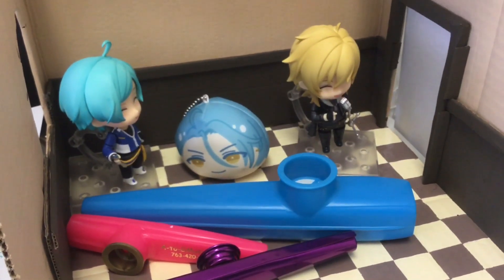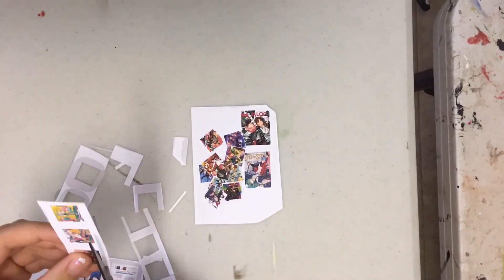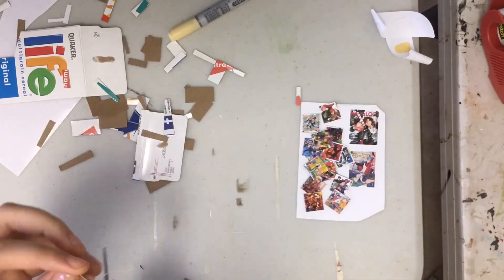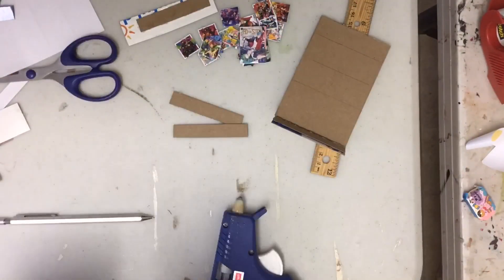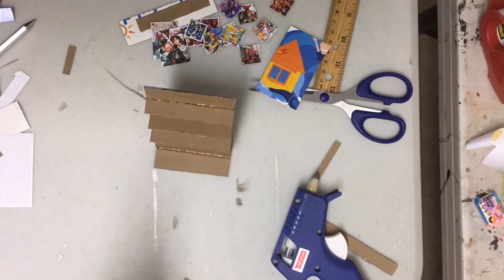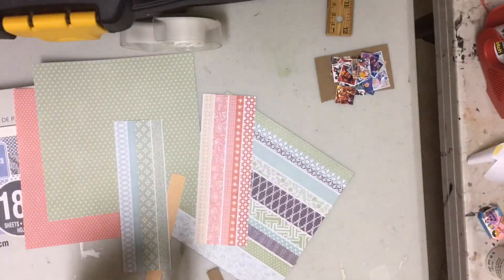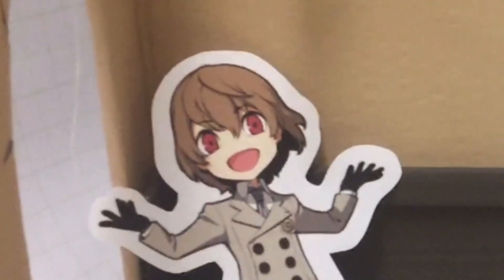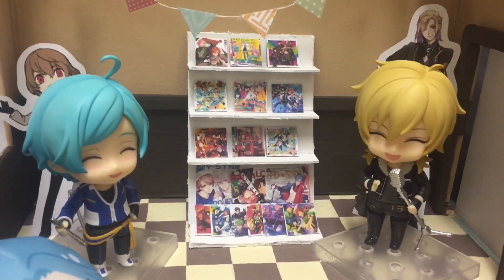I’m an interior designer.